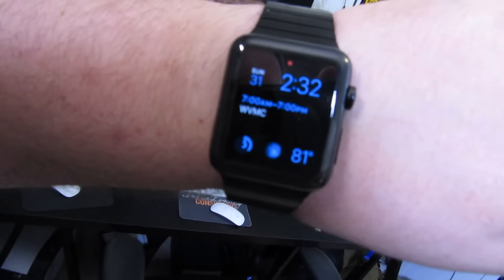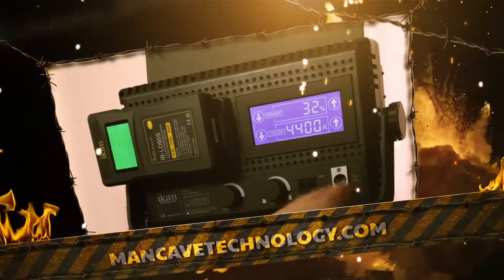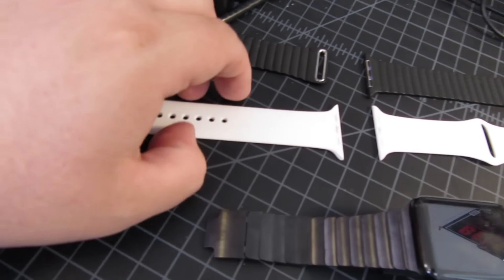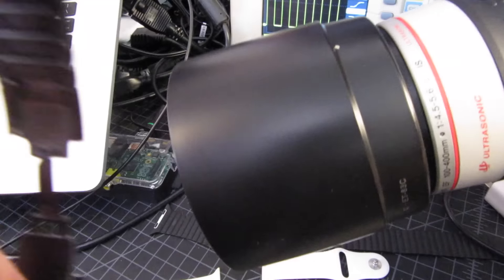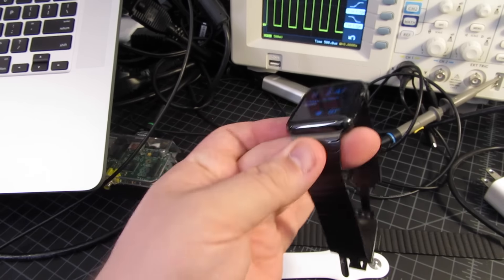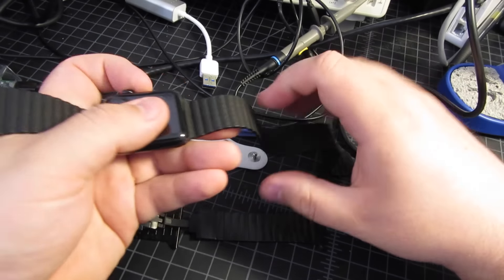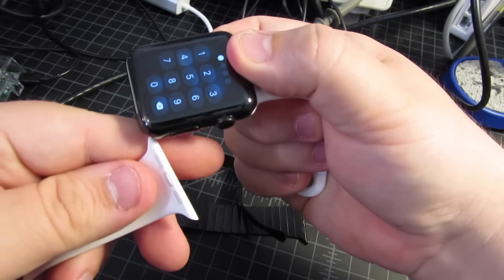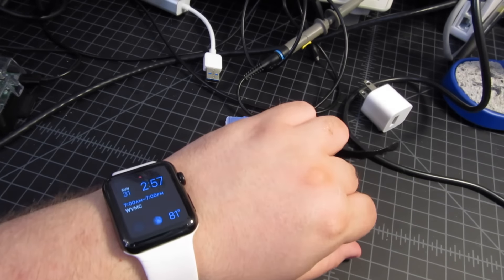EPIC REVIEW & TEST APPLE WATCH STAINLESS STEEL SPACE BLACK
OTHER VIDEO COMING SOON (General Review) In this Video Joshua covers all things relating specifically to the Space Black Stainless Steel Apple Watch (SSSB) link bracelet.  He looks at other bracelets such as the leather loop and white sports band.  He also talks about how the watch is holding up.  This video also describes how to remove links from the apple watch and add links to the apple watch as well as put on and remove the band. Thanks to this channel for my inspiration